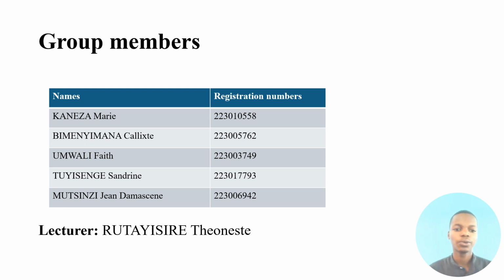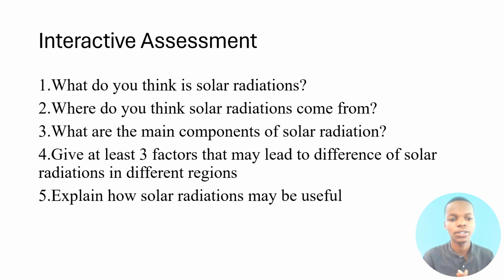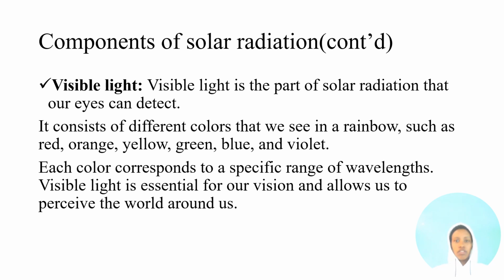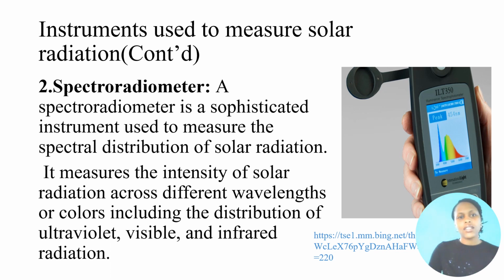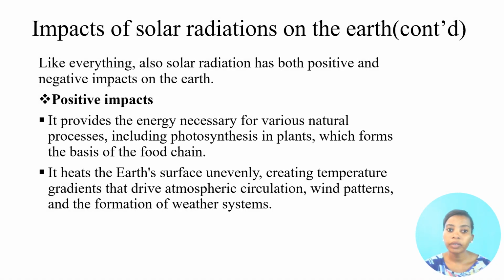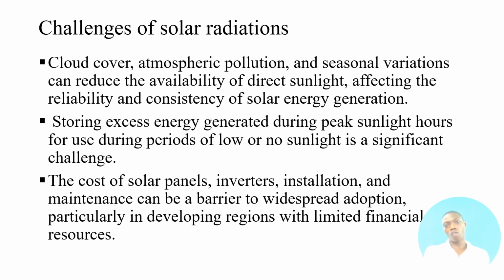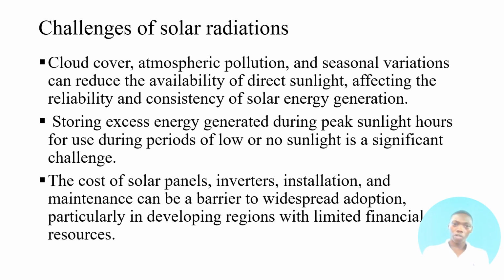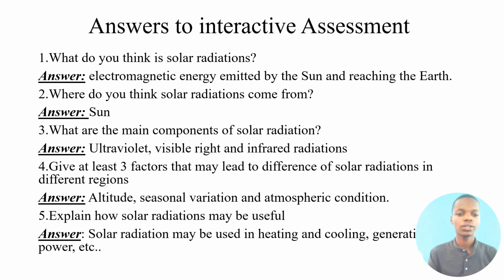Solar radiations G3 AGEA